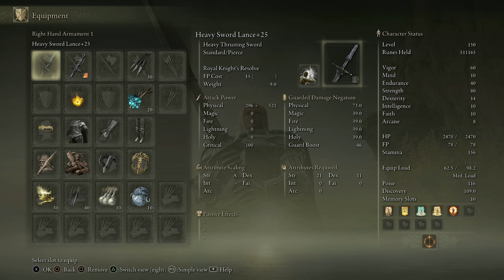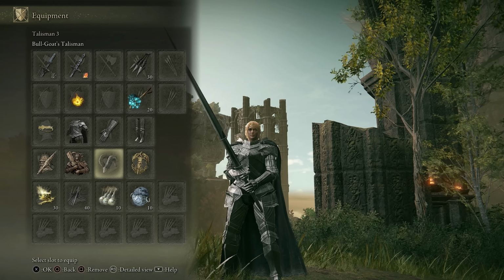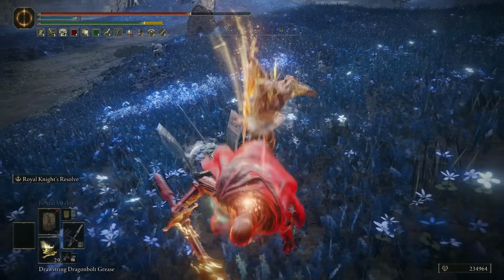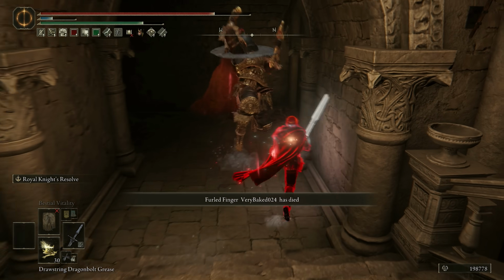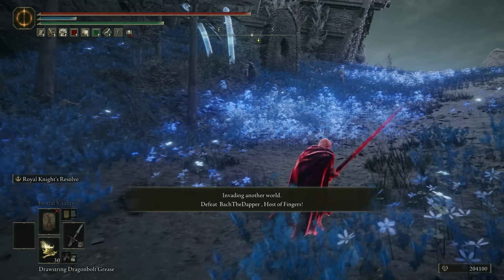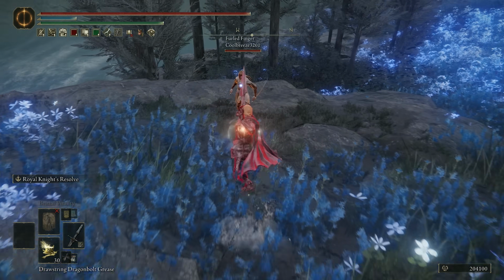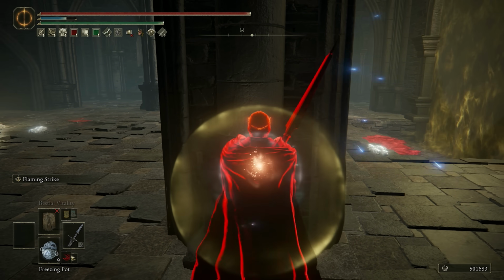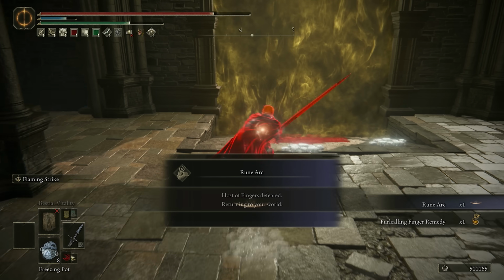Elden Ring: Sword Lance Has A Powerful Combo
Invasions using the sword lance and testing out its heavy attack to light attack combo